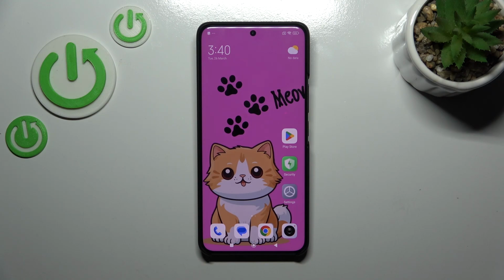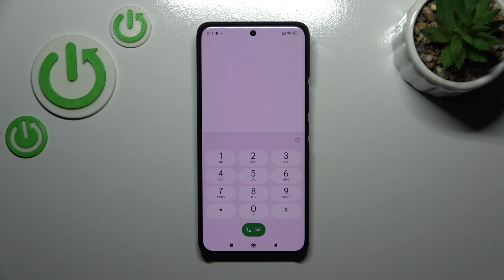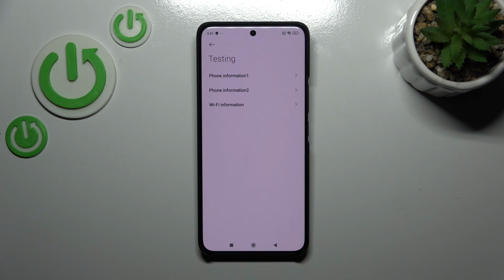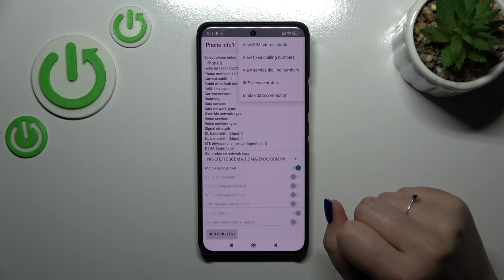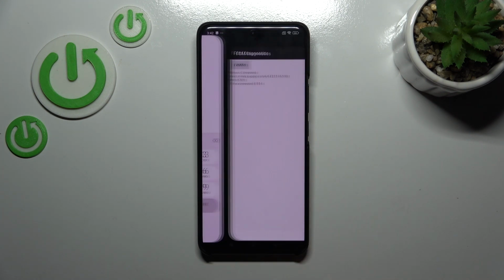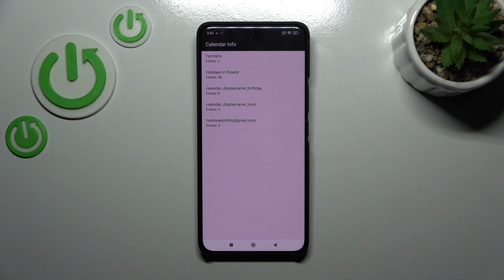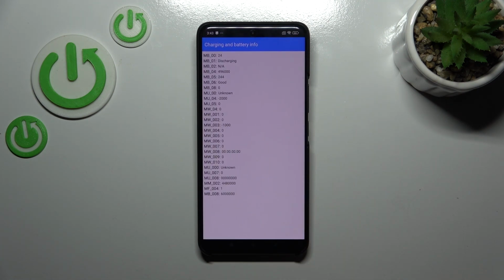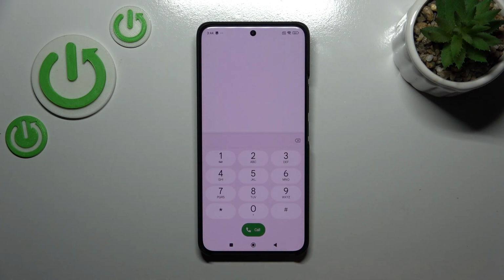Secret Codes on Xiaomi 14 Ultra | Unlocking Hidden Features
Uncover hidden functionalities and access advanced settings on your Xiaomi 14 Ultra by utilizing secret codes, which provide shortcuts to various system tests, diagnostics, and configurations. Secret codes offer enthusiasts and power users the opportunity to explore and customize their devices beyond standard options. Follow our guide to learn how to discover and utilize secret codes on the Xiaomi 14 Ultra.

How do you access the dialer or keypad on the Xiaomi 14 Ultra to input secret codes?
Where can you find a comprehensive list of secret codes suitable for the Xiaomi 14 Ultra?
How do you input and execute secret codes to unlock hidden features or access advanced settings?
What precautions should be taken when using secret codes to avoid unintended consequences or device damage?